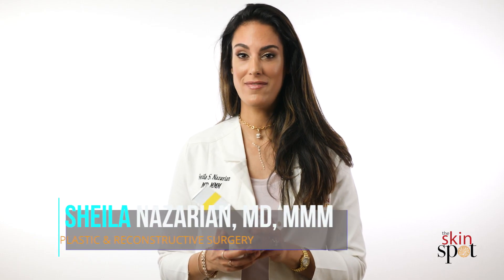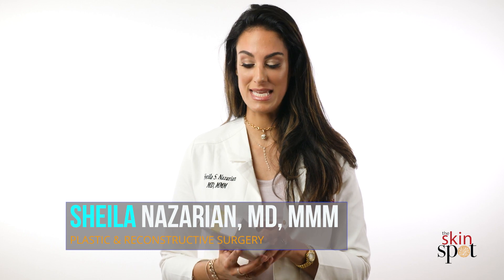Biopelle Tensage Serum Review | The Skin Spot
Biopelle’s Tensage Intensive Serum features stem cell
activators from snail eggs which help to help replenish,
reinforce, and restore the appearance of youthful looking skin.
 Clinical results show an increase in dermal collagen, elastic
fibers, and epidermal thickness.

Dr. Nazarian is a highly-experienced board-certified female plastic surgeon in Beverly Hills. She is the founder of The Skin Spot and Nazarian Plastic Surgery.  On TheSkinSpot.com, you will find a curated list of the best of the best in medical grade skin care.